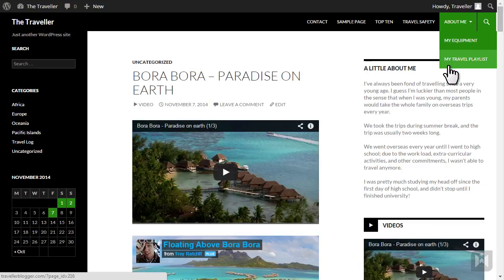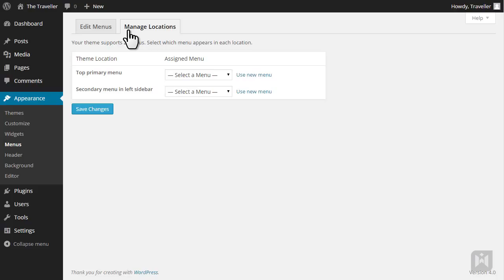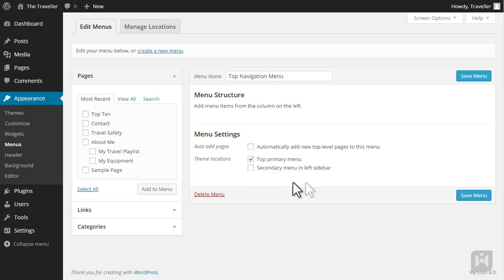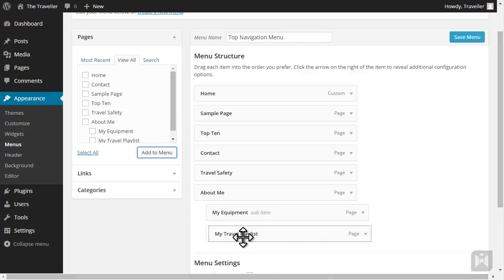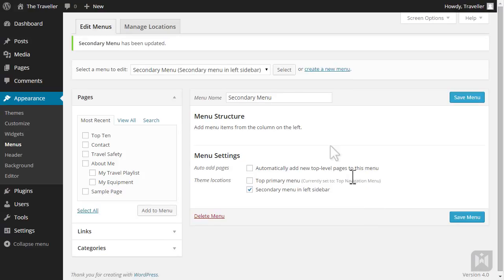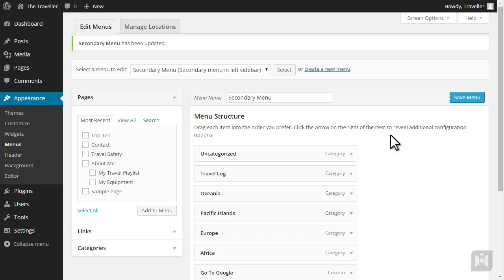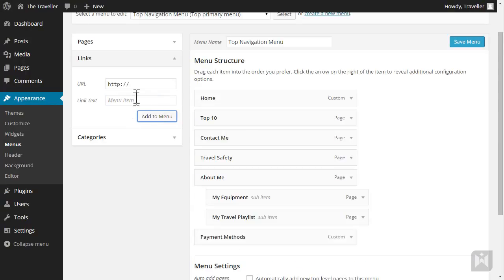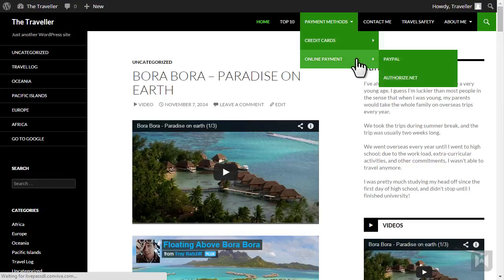WordPress for Beginners 2015 Tutorial Series Chapter 3 20 Customizing Menus HD, 1280x720p